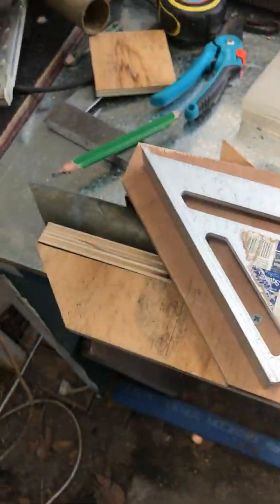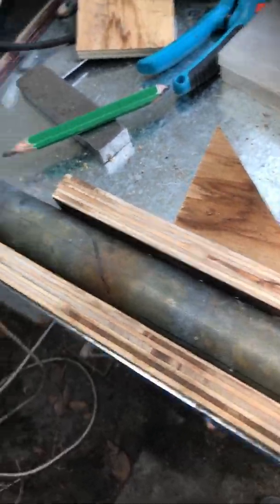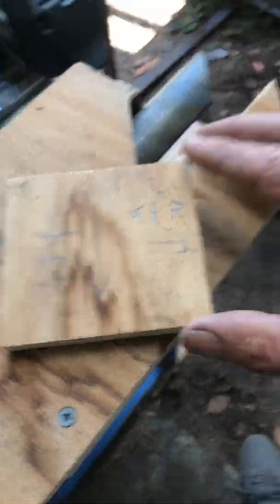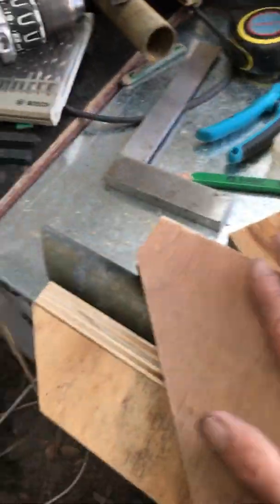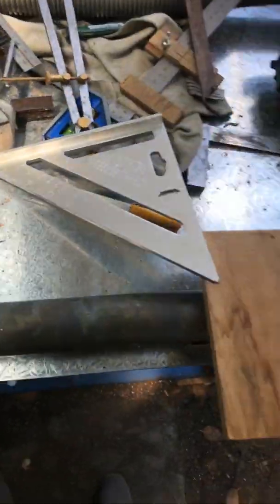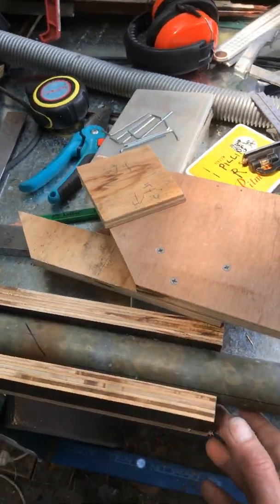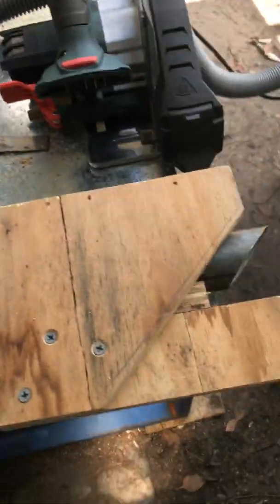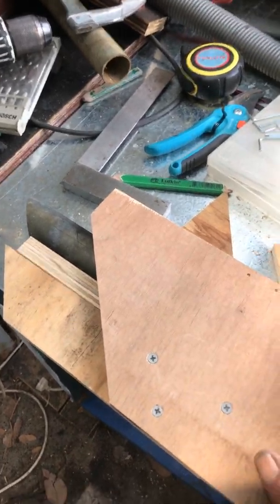3 November 2020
Part 3 cutting 45degree angle on pipe with cordless cold cut saw. Purpose made pipe mitre box with 45 degree template mitre saw guide.